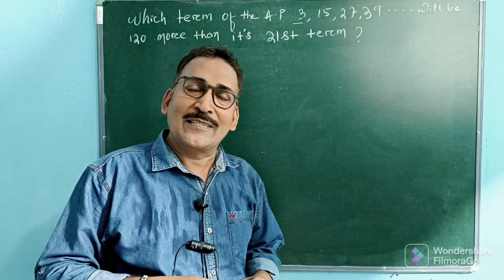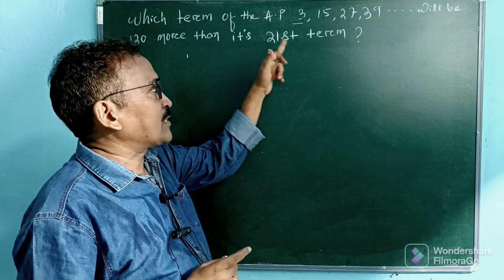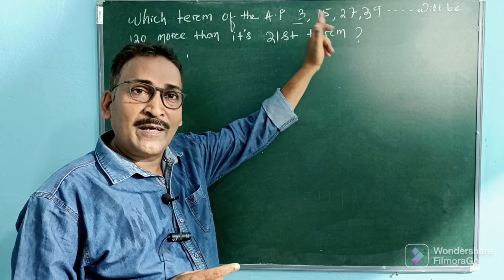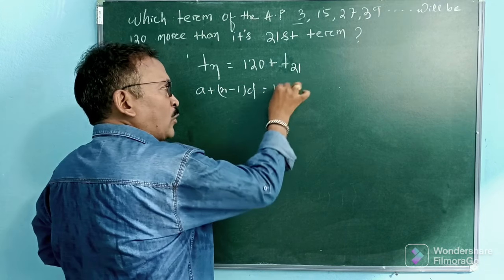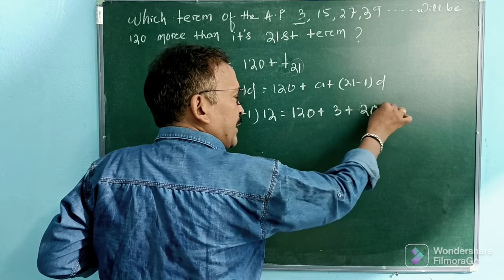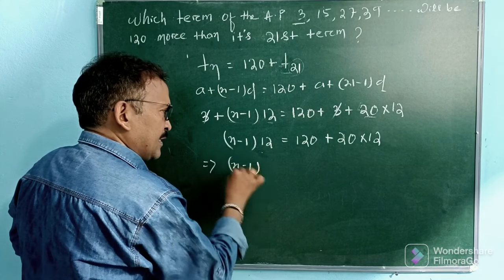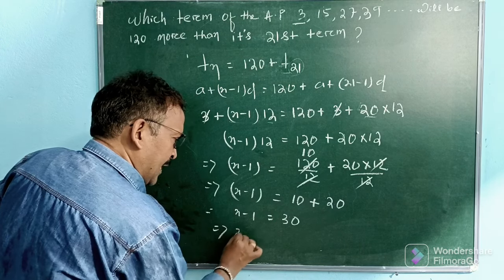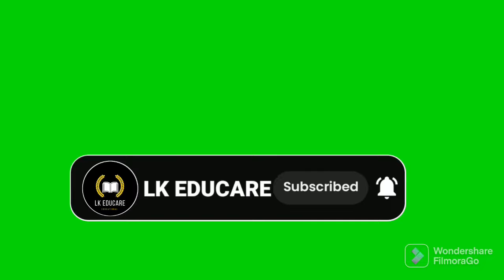Arithmetic progression class 10 | Important question 2024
Arithmetic progression || Important question 2024